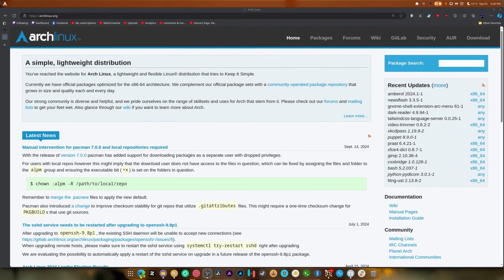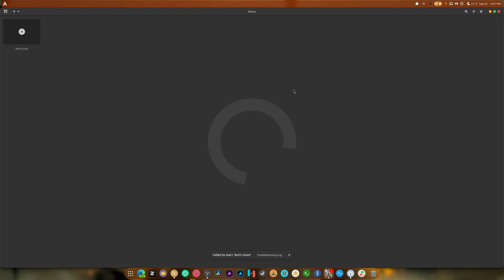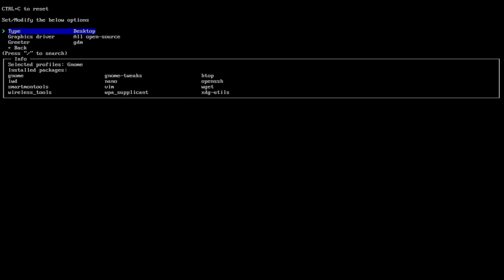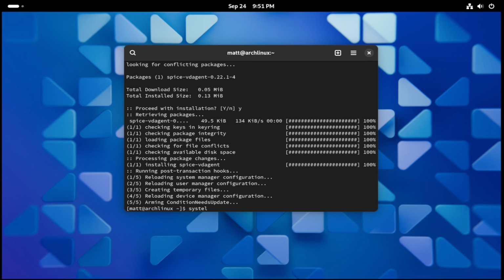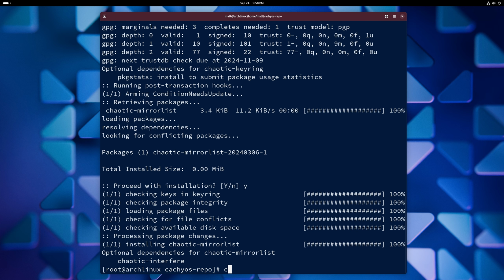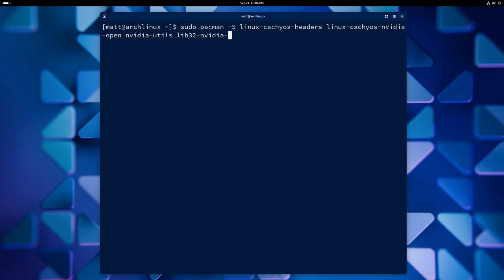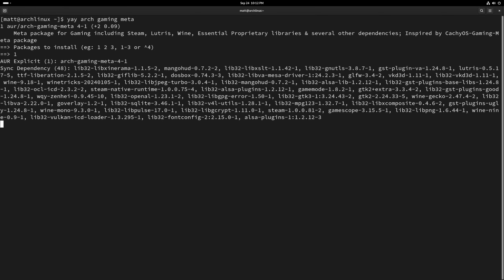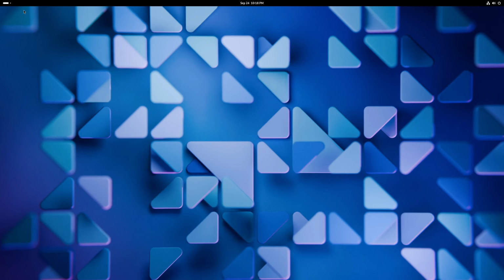The Ultimate Guide to Arch Linux Gaming/Content creation for Beginners | part 1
Click here for more guides.

SPECS Below:
• OS: Fedora 40 Workstation
• OS: Nobara 40
• OS: Arch Linux
• Gnome 46
• CPU: Ryzen 7 5900X (4.9GHz)
• Memory: 49 GiB DDR4 3600mhz
• Storage: 22TB
• GPU: RTX 4070

Timecodes
0:00 Introduction
1:25 Downloading the iso
2:20 ventoy guide
4:20 Making the vm
5:43 Booting the VM
5:55 Reflector for faster mirrors
7:40 Arch install
8:28 Partitioning not for dual boot
9:54 Setting root passwd
9:56 Adding a user
10:09 Choosing a DE and Display manager
11:38 Explaining Extra packages
11:55 Networks
12:02 Setting time zones (do not skip)
12:11 DO NOT ENABLE TESTING! (but multilib is needed)
12:43 Arch is installing yay
13:22 Arch is installed
13:30 That is Cider 2
14:16 first boot!
14:24 Set Gnome (Wayland)
15:20 VM only GFX Driver
17:53 Ptyxix Terminal!
18:37 Adding cachyos repos
19:48 Installing CachyOS pacman
20:00 Adding Chaotic AUR repo
21:00 adding Gedit for easy editing
21:29 Editing pacman.conf
23:10 Refreshing repos
23:20 adding cachyos kernel manager
25:12 adding Gnome-terminal
25:40 Installing cachyos kernel
26:21 Installing Cachyos NVidia drivers and headers
28:42 running reflector again
29:53 Installing Update-grub
30:08 Updating-grub
30:27 Installing Cachyos Settings
30:36 installing Extension manager for part 2
30:51 installing fastfetch
31:25 rebooting
32:20 Arch gaming meta (steam lutris mangohud gamescope and deps)
33:19 editing pacman.conf for parallel Downloading (faster installing)
36:14 Installing Heroic Game laucher
37:00 Printer support LTS kernel
37:37 Outro